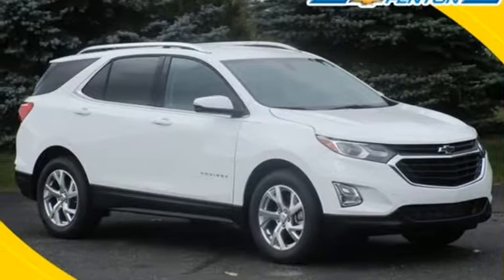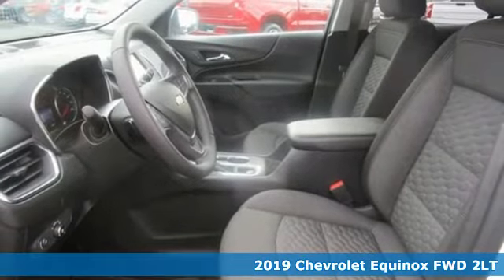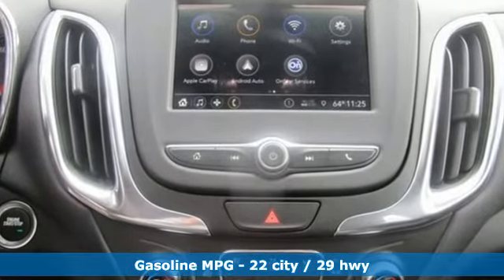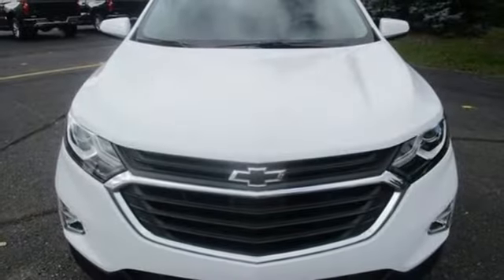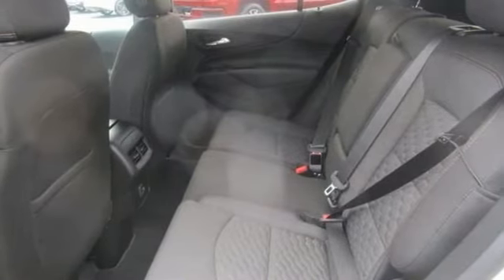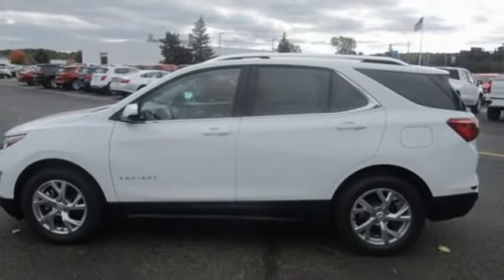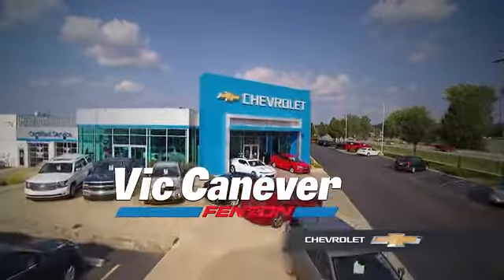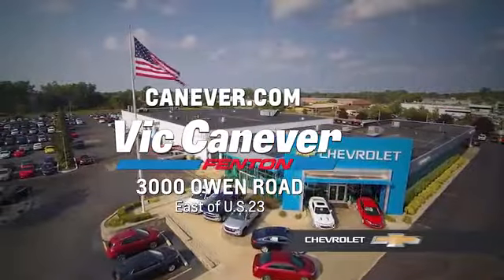New 2019 Chevrolet Equinox Fenton MI Grand Blanc, MI #1155646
Year: 2019
Make: Chevrolet
Model: Equinox
Trim: LT
Engine: 2.0L Turbocharged
Transmission: 9-Speed Automatic
Color: White
Interior: Jet Black
Stock #: 1155646
VIN: 2GNAXLEX8K6155646
Stop in or call today!br$5,278 off MSRP!brbrVic Canever Chevrolet- Best Payment Period. The Car Dealership That Is Committed To A Low Pressure, Honest Approach To Doing Business. Serving YOUR Community Since 1969. Come Be A Part Of The Canever Family! All vehicles come with a complete predelivery inspection, a full detail, 1 FREE OIL CHANGE, 1 FREE TIRE ROTATION AND A FREE TANK OF GAS! Prices Assume GM Employee Discount.brbrSummit White 2019 Chevrolet Equinox LT 2LT FWD 9-Speed Automatic 2.0L Turbochargedbrbr29/22 Highway/City MPG Price includes: $500 - General Motors Consumer Cash Program. Exp. 10/31/2018, $750 - GM Down Payment Assistance Program. Exp. 10/31/2018, $1,500 - GM Lease Loyalty Towards Purchase Private Offer. Exp. 10/31/2018

Address:
3000 Owen Road